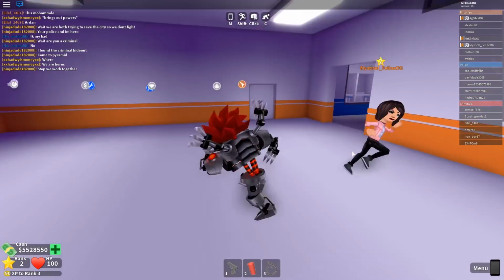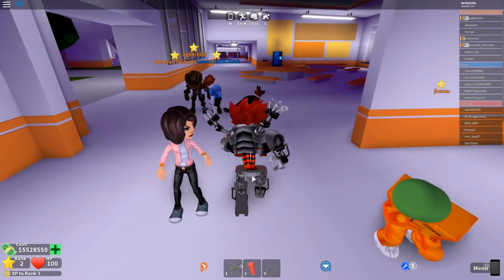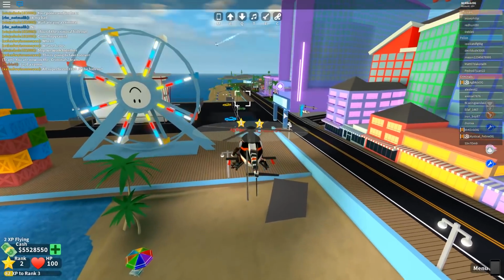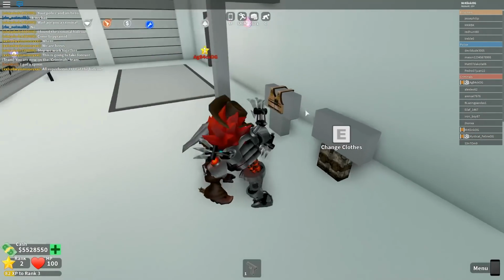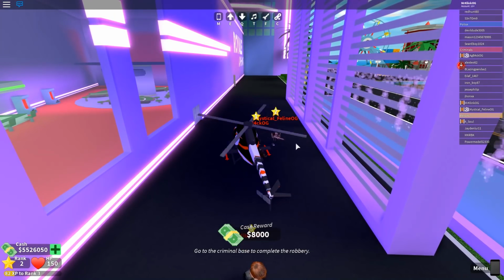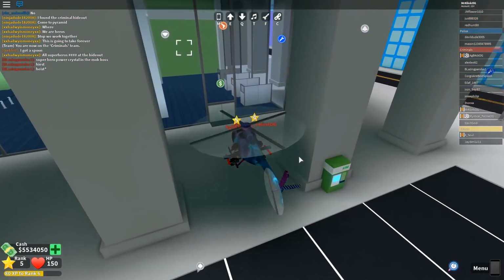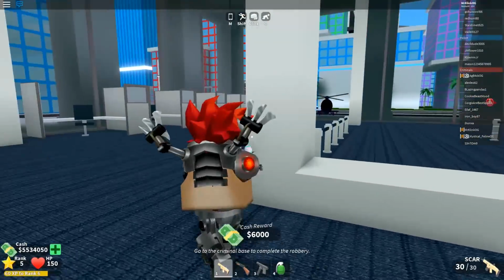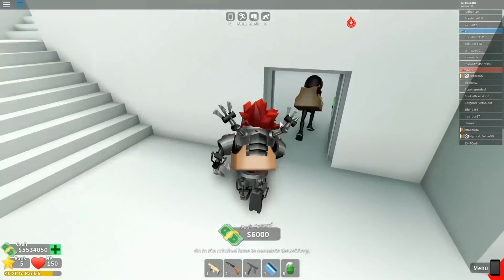SEASON 3 | FREE PLASMA SKIN! Roblox MAD CITY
Aw yeahhh!  Mom, Dad & I bring you some more MAD CITY action!

▼▼▼▼ FAMILY & FRIEND APPEARANCES! ▼▼▼▼

▼▼▼▼ PLAY NOW! ▼▼▼▼

THANK-YOU to everyone who has subbed to me as of late! I really appreciate all the support & feedback!